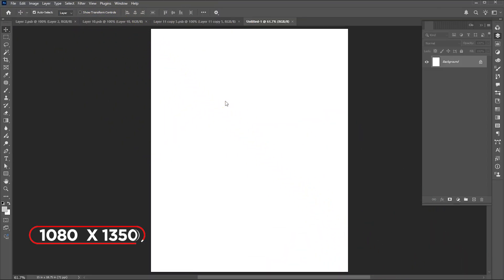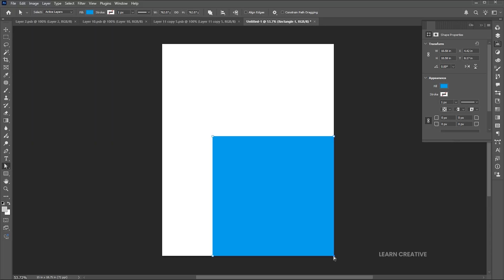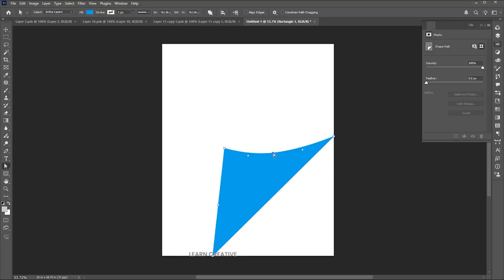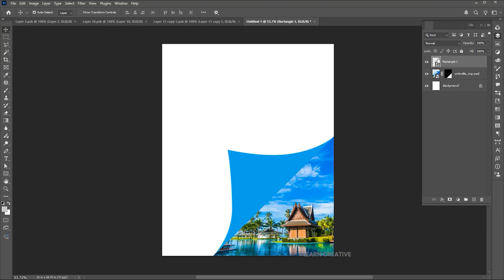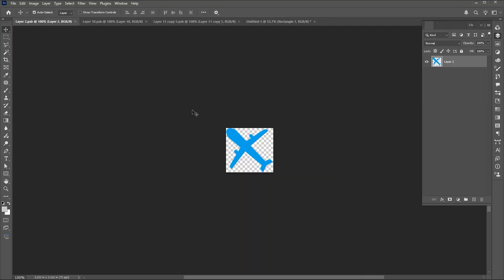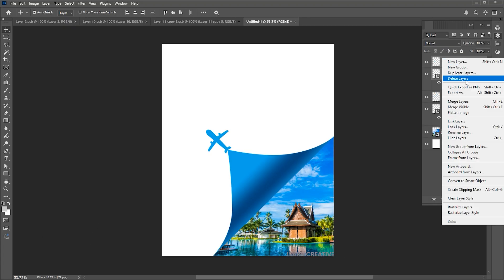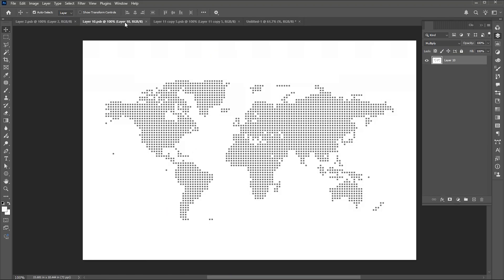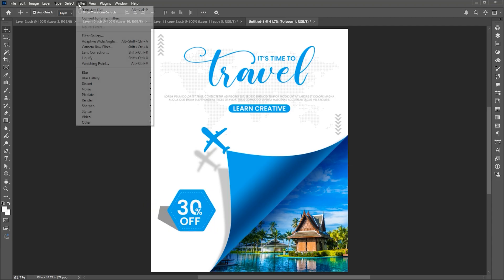Modern Travel Poster Design in Adobe Photoshop I Photoshop Tutorial I Creative Poster design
Hi everyone,
In this tutorial, I will teach you Modern Travel Poster Design in Adobe Photoshop I Photoshop Tutorial I Creative Poster design | Learn Creative.

Keep learning..!

Photoshop poster,
poster design,
social media post,
Instagram post,
poster with Photoshop,
poster,
poster idea,
creative poster idea,
how to,
learn,
tutorial,
design,
icon,
symbol,
Photoshop tutorials,
design tutorial,
Adobe Photoshop beginners,
Adobe Photoshop tutorial,
Adobe Photoshop tips,
Photoshop tutorial,
learn creative

Intro: 00:00
Background Desing: 00:10
Text designing and placement: 04:27
Tag design: 06:38
Final steps: 08:27

Learn Creative